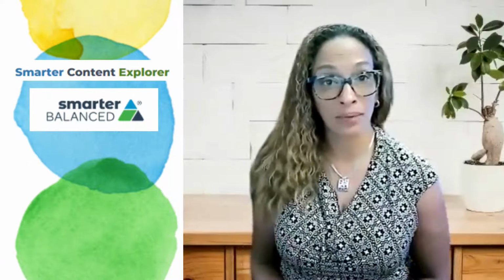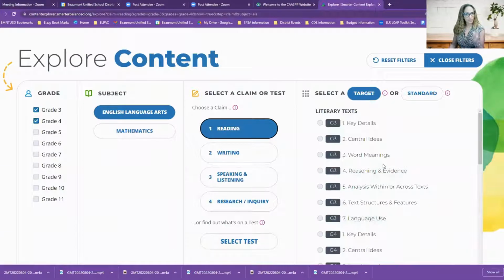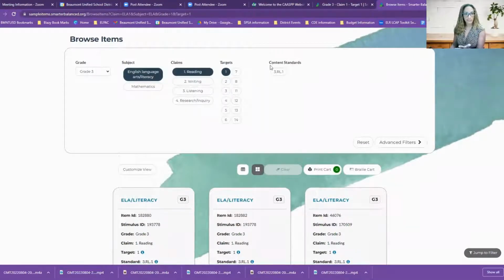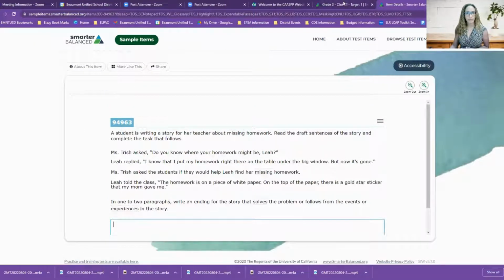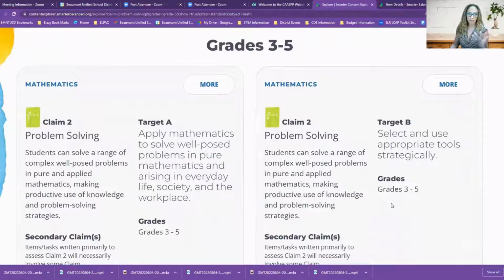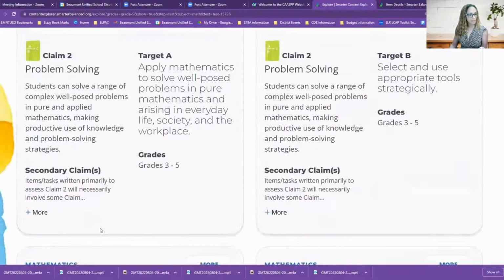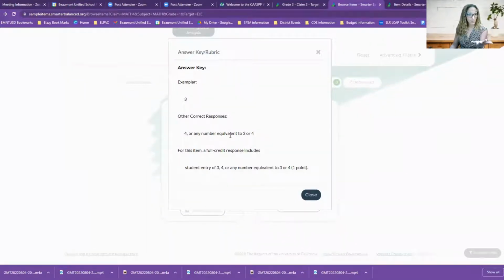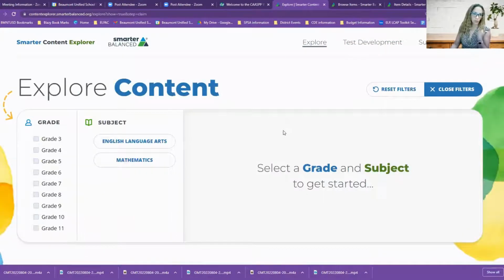The California Assessment for Student Performance and Progress CAASPP SBAC Content Explorer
The CAASPP Smarter Balanced Content Explorer is a perfect tool for teachers that administer the state test in California or other states that use the Core Standards in ELA and mathematics alongside the Smarter Balanced Assessment Consortium.

The Content Explorer is grade for grades three through grade 11.  Choose a grade, a subject, the Claim, Target or Standard.

Then teachers can choose sample questions or see how the Targets help guide teachers to help students master the standards.

If you are interested in the Teachers Guide, go and the automated email will have the link to the teacher's guide by school level.

Thank you for the follow and let me know how you're doing using the Content Explorer.